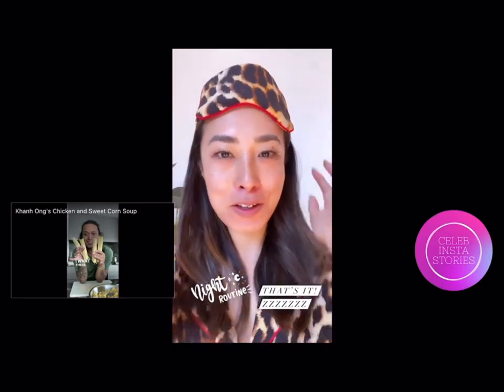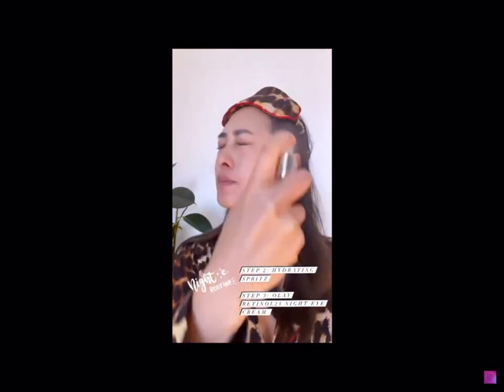Melissa Leong has had a secret face lift…